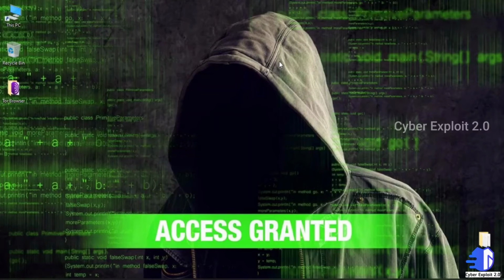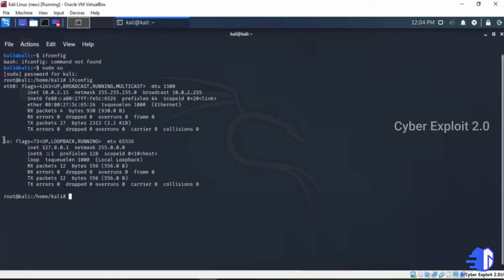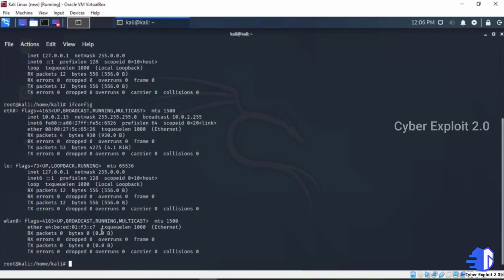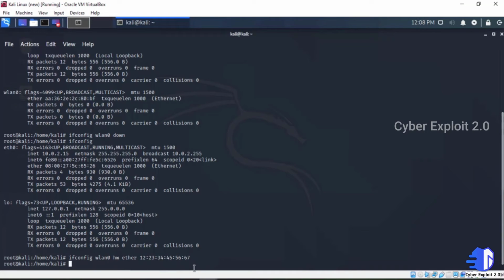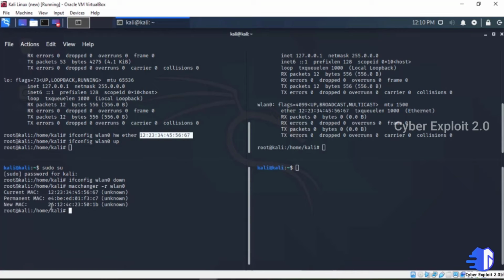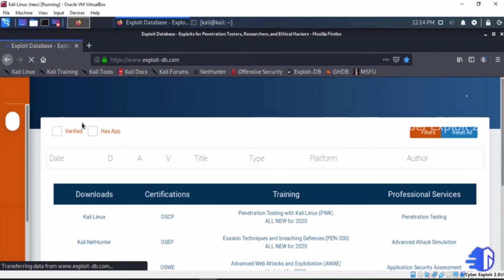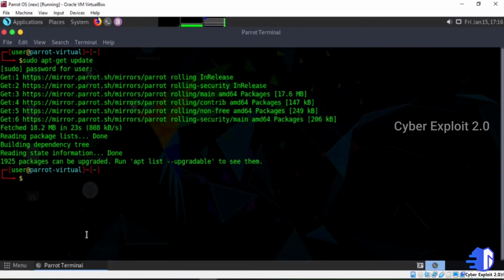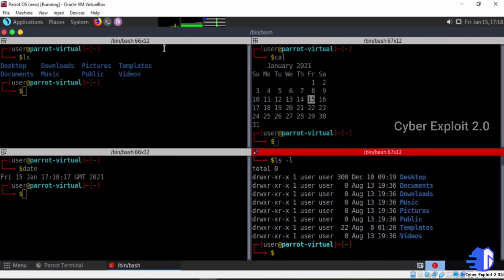how to setup your device for wifi hacking | Cyber Exploit 2.0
In this video clearly explained how to setup your device for hacking...

If you love this video, please do share the video

Cyber Exploit 2.0
Suman raj